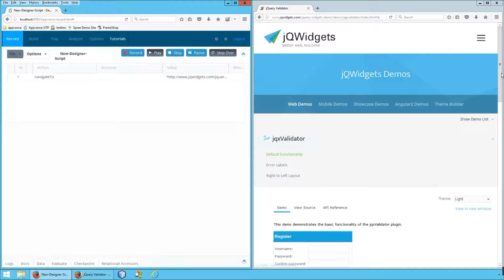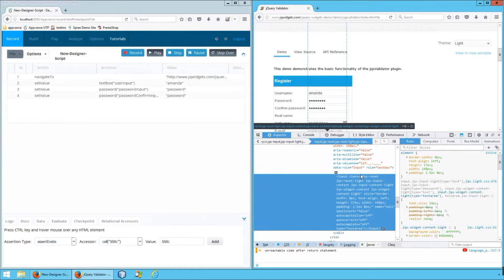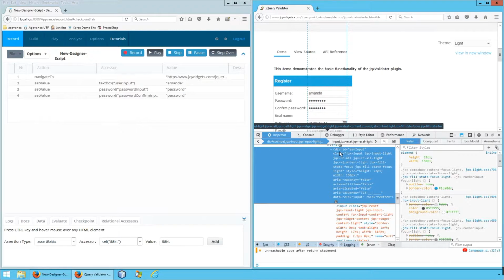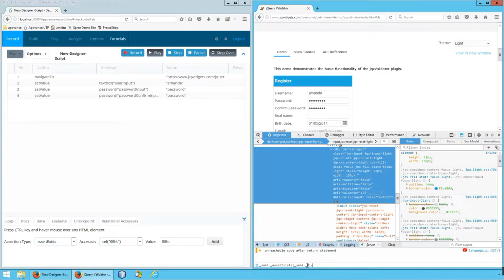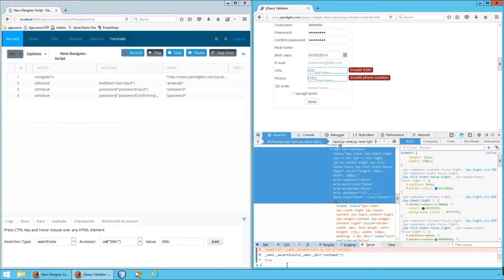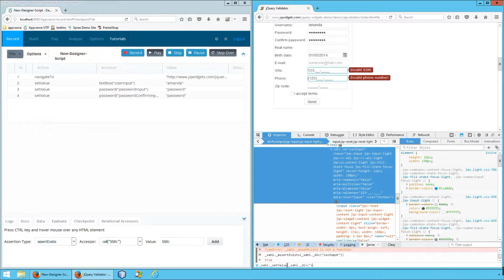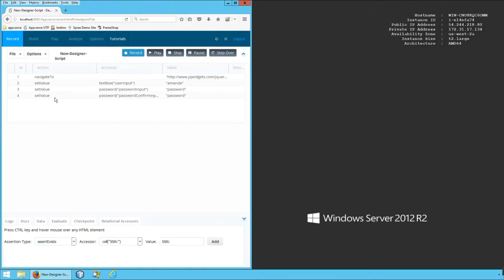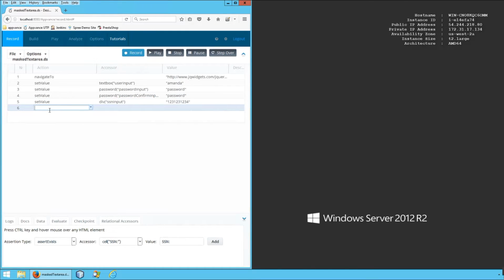Working with Masked Objects in Appvance UTP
How to work with objects which contain masks or other customized styling which may not be directly record-able.